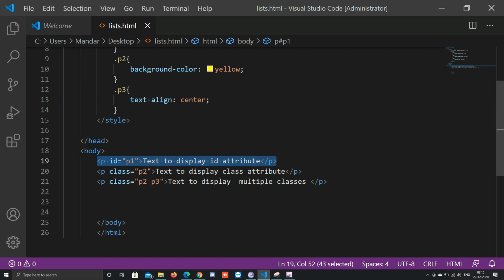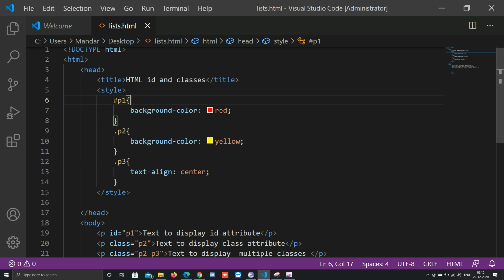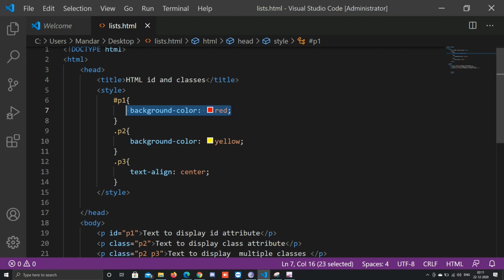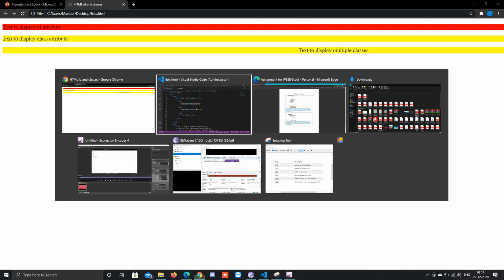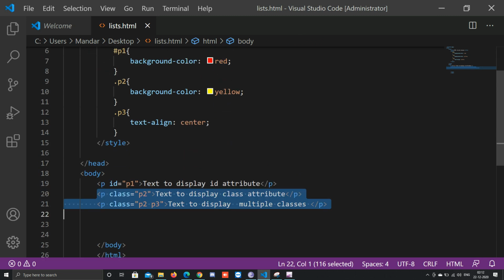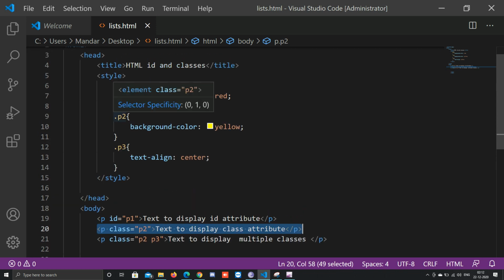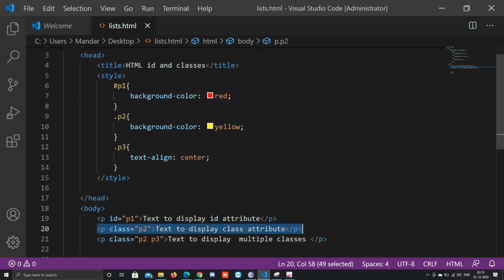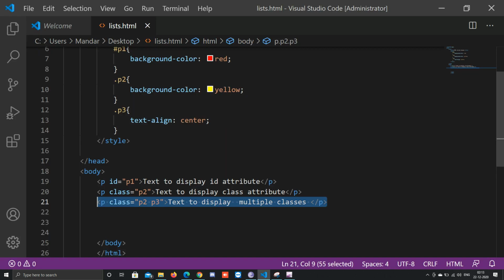HTML ID and Classes in Web Design - Full Tutorial !